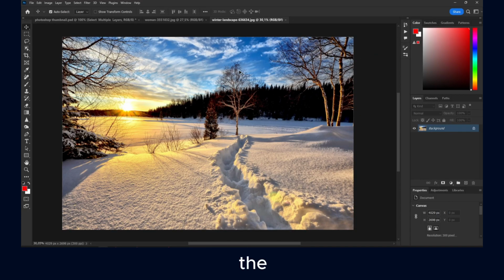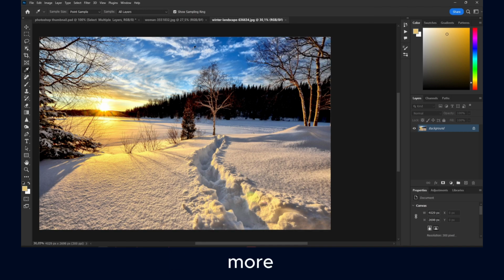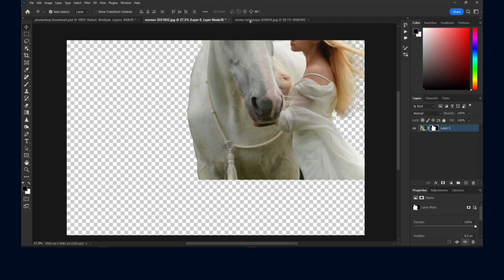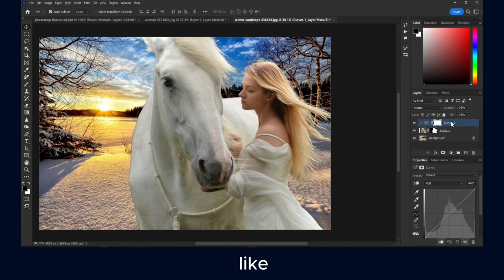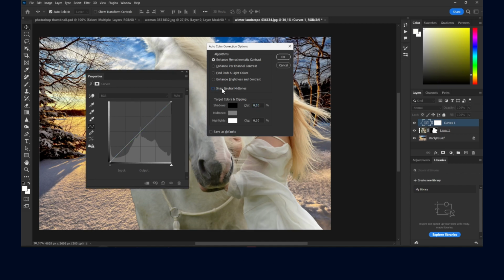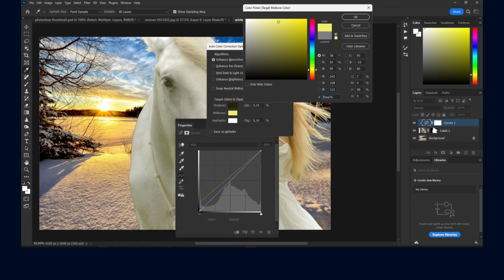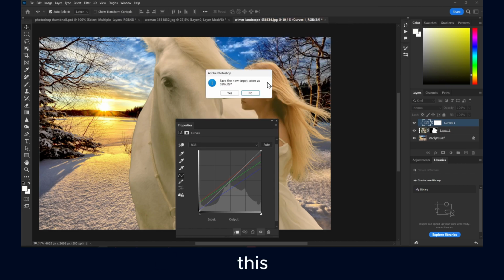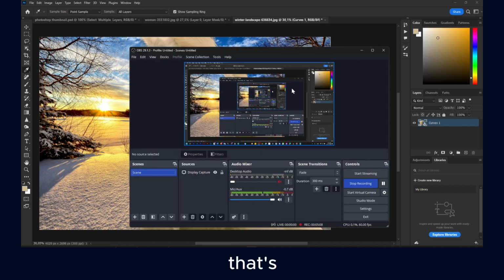Photoshop Tutorial: How to Find Color Values in Photoshop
In Photoshop, finding color values is a crucial skill for designers, digital artists, and photographers. Whether you need to match a color from an existing image, ensure consistency in your design, or simply identify a specific hue, Photoshop offers several tools to help you find and analyze color values. Here's a step-by-step guide: